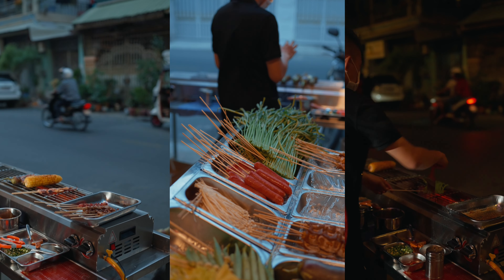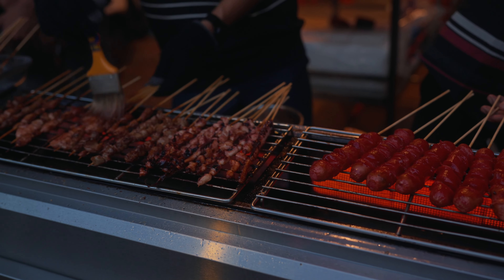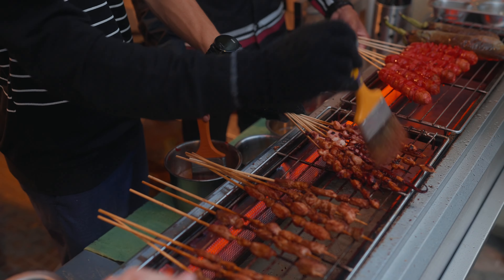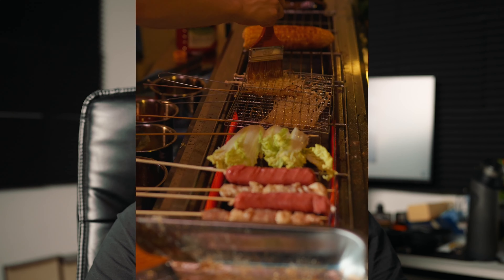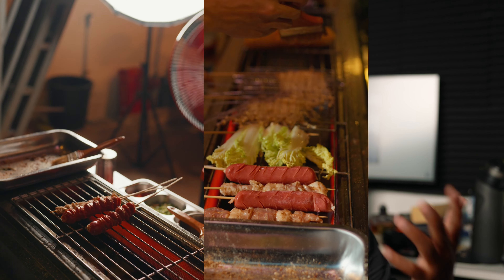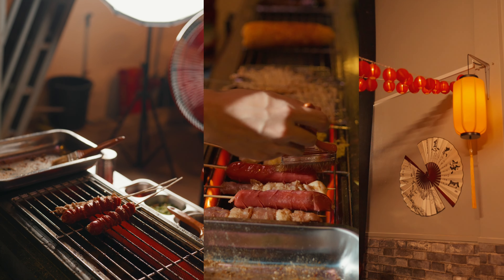From Behind the Lens to Behind the Stove in Phnom Penh City: A SMALL RESTAURANT BRAND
In today's video, I'll be sharing with all of you my Journey of building a small restaurant brand in Phnom Penh City as a cinematographer. This process of building Shaokao involves so much effort of the team and for the project to come to fruition, there were a lot of obstacles; however, we managed to pull through and in this video, I want to share with you the process, the good and the bad.

Timestamp:
0:00 Intro
0:52 HOW MUCH
2:25 About our process
7:01 The Good & The Bad
13:00 Outro